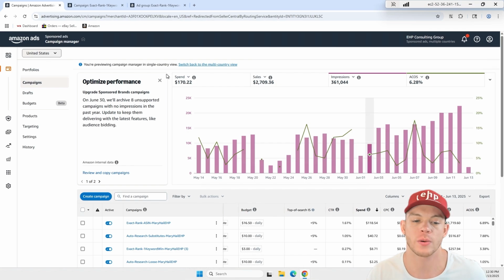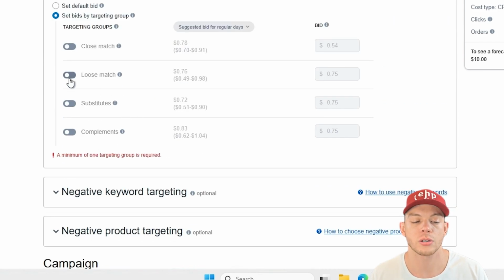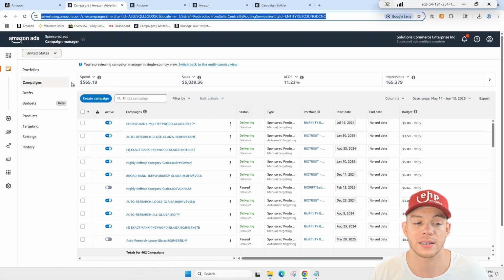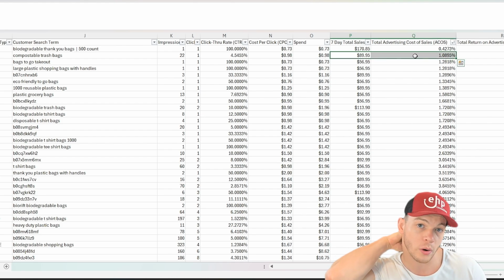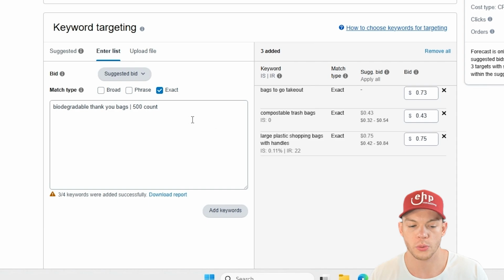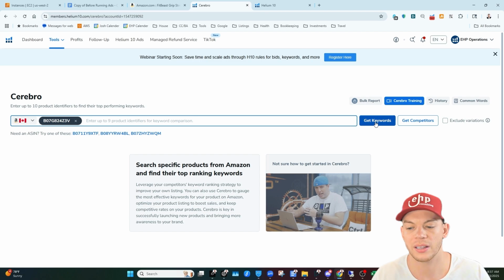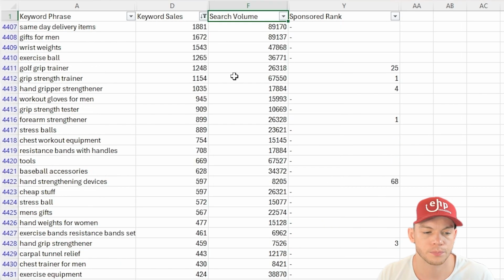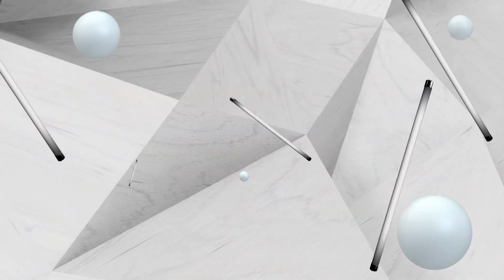How to Run Amazon Ads in USA (Step-by-Step Guide for 2025!)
Are you ready to launch Amazon Ads in the USA but don’t know where to start?

📌 Key Takeaways from this Video:
Learn how to set up your first Amazon Ads campaign in the U.S. step-by-step.
Understand campaign types, targeting options, and daily budget best practices.
Discover how to navigate Amazon’s 2025 advertising dashboard with ease.

💡 Pro Tips Inside:
Use Sponsored Products to drive traffic to new or ranking products quickly.
Segment campaigns by match type (broad, phrase, exact) for better control.
Monitor your Search Term Report weekly to cut wasted spend and refine targeting.

By the end of this tutorial, you’ll have a complete roadmap to launching effective ads in the U.S. market and scaling your Amazon business with confidence.

Do you have a question or need help with a specific topic? Drop it in the comments!

00:00 - Intro
00:16 - Example of High-Performing Amazon Ads
00:52 - How to Create 4 Automatic Campaigns on Amazon Ads
03:15 - How to Pull search terms Amazon Ads
06:49 - Use Helium 10 Cerebro for competitor keyword research
10:57 - Outro .